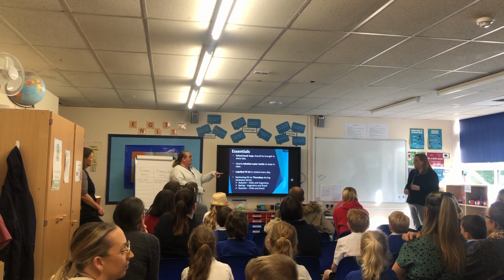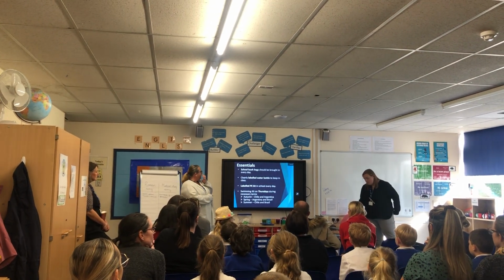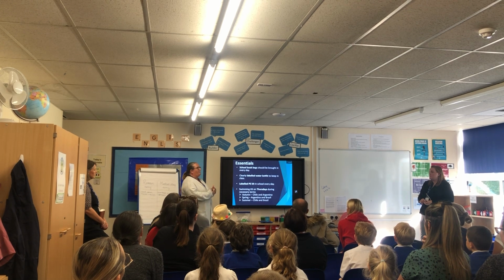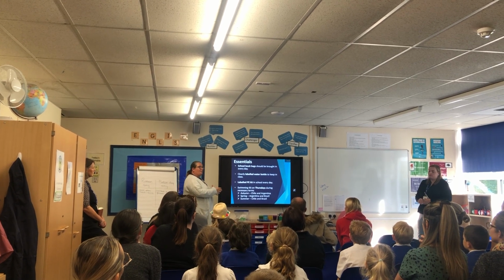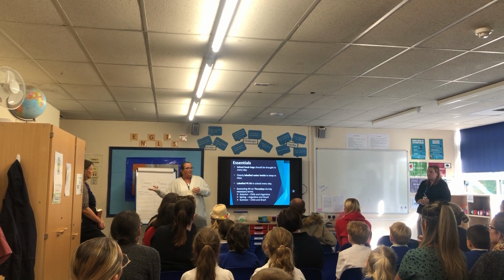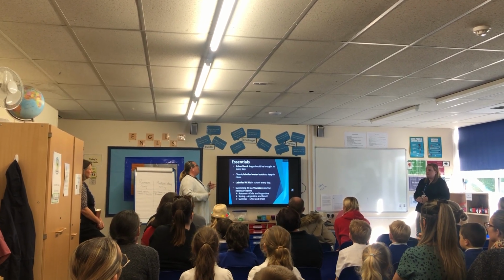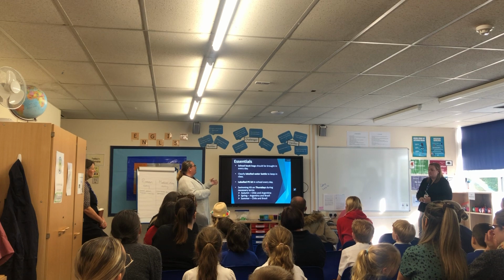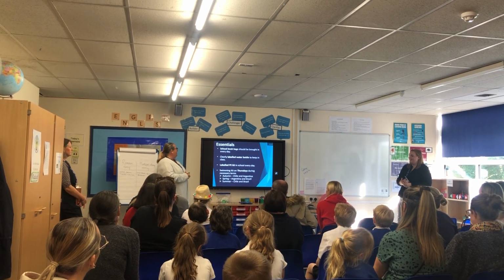Year 4 Parent Information Evening